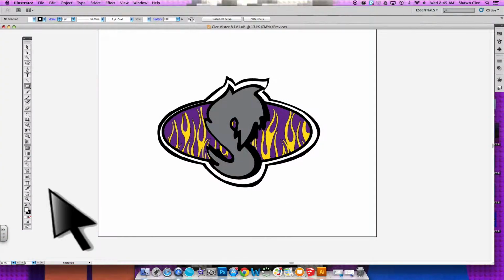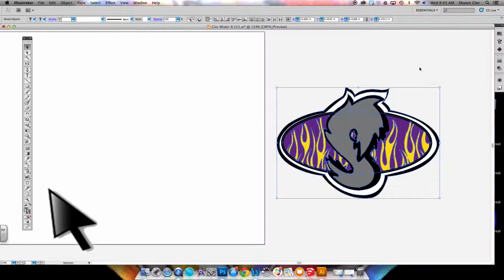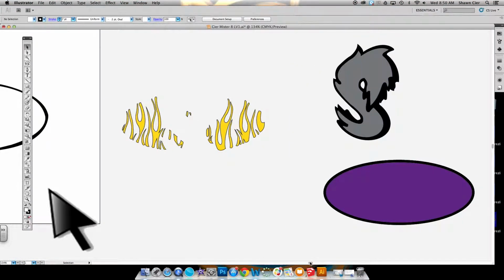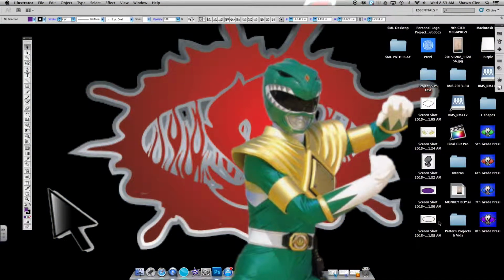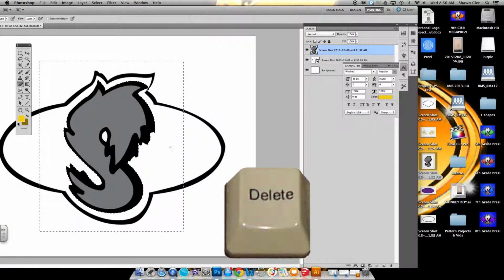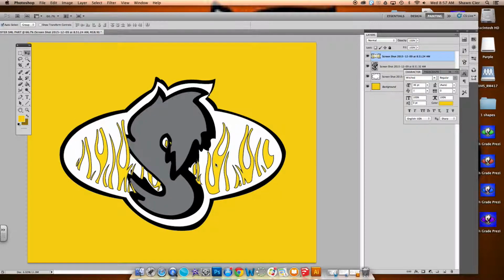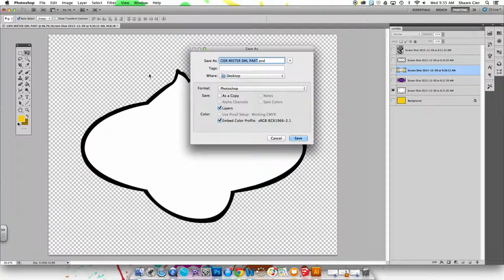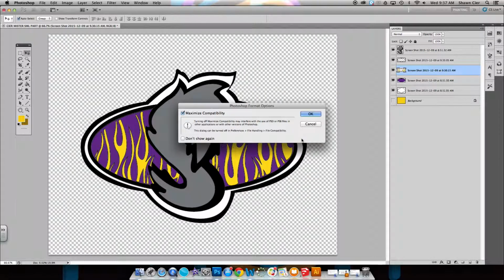BOLGER Set Up For Production Logo Variation